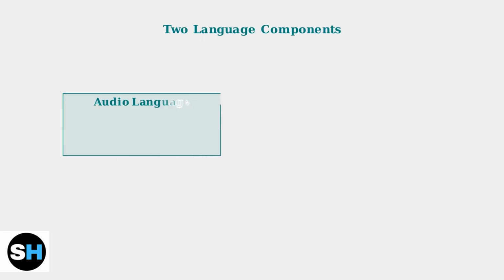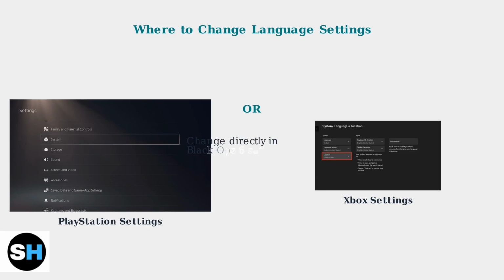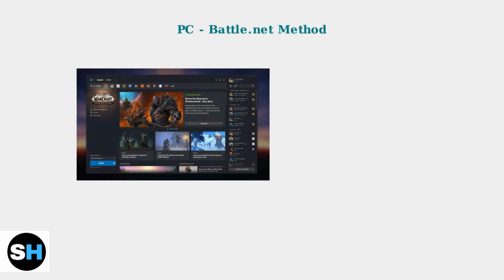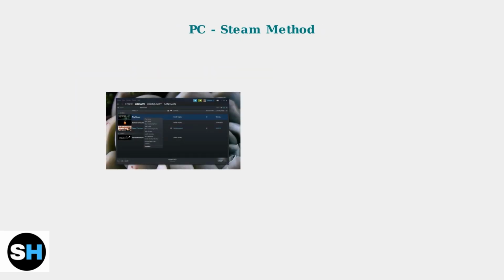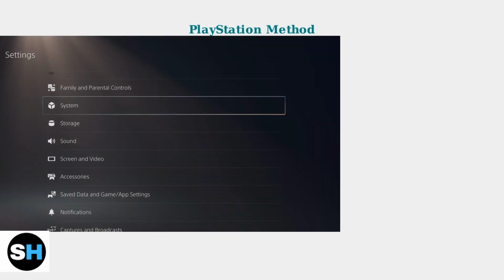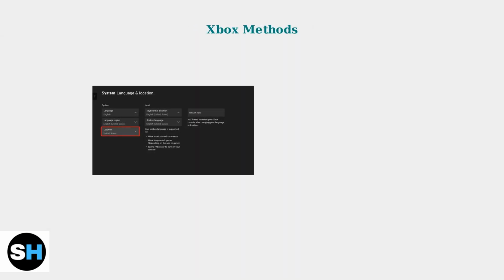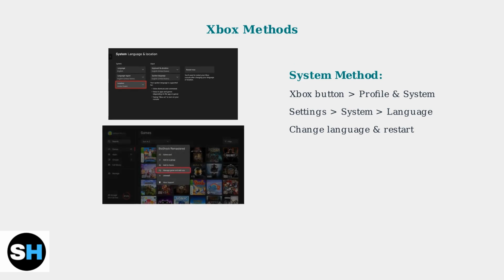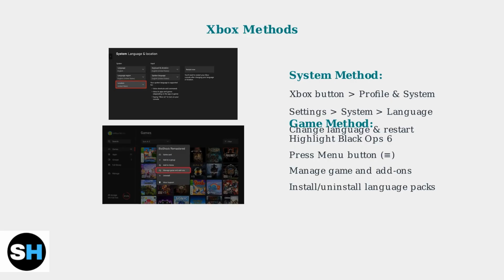How To Change Language & Download Language Pack In Black Ops 6 – Step-By-Step Guide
Welcome to our detailed tutorial on how to change the language and download the language pack in Call of Duty: Black Ops 6. This video provides a clear, step-by-step approach to help you modify your language settings effortlessly.